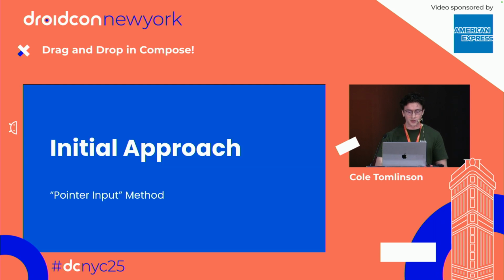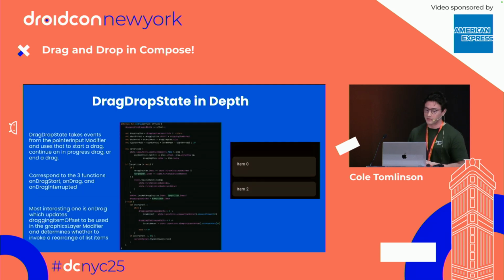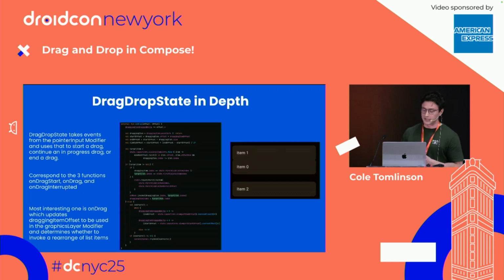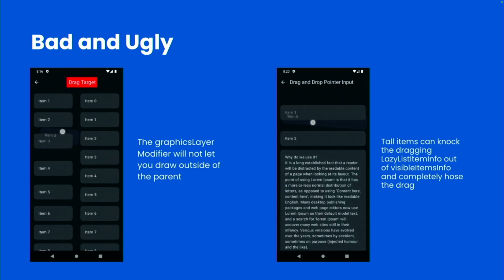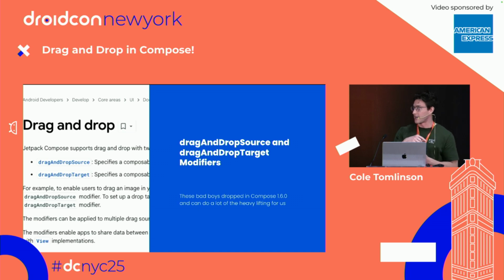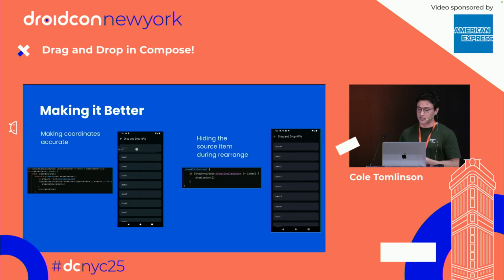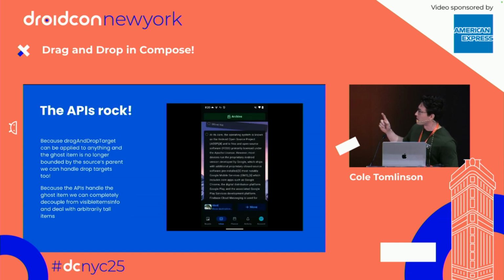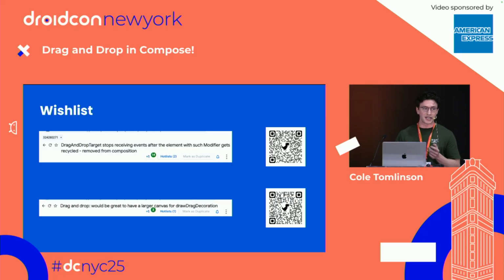Drag and Drop in Compose! - Cole Tomlinson | droidcon New York 2025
🎤 Talk: Drag and Drop in Compose!
👤 Speaker: Cole Tomlinson
📍 Event: droidcon NYC 2025
📅 Date: 25-26 June, 2025